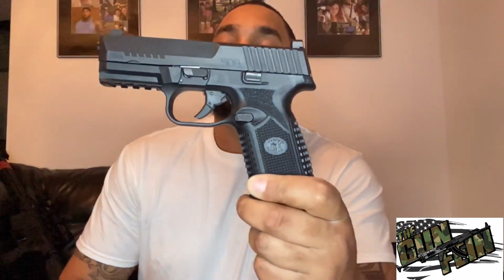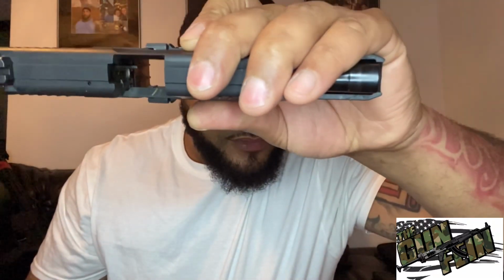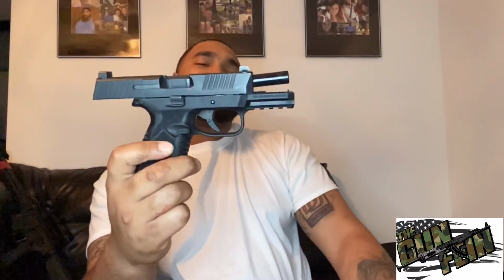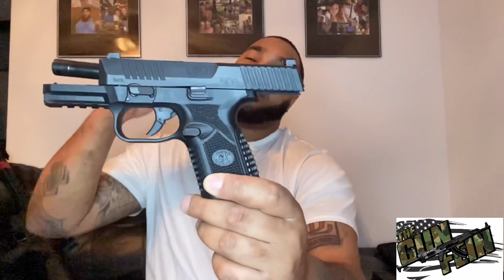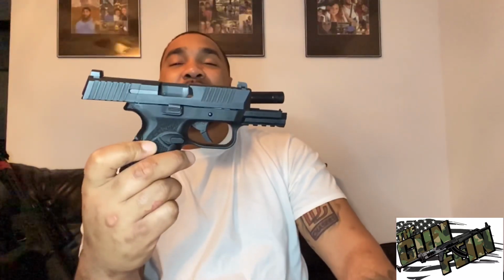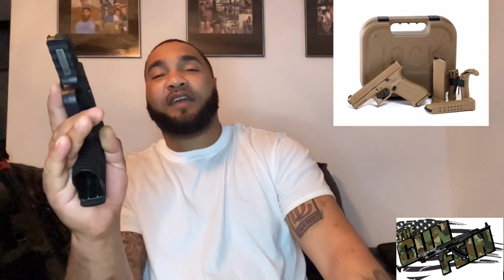Should I Trade My FN 509 for a Glock 19x?? @The Gun Fein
Should I trade my FN 509 for a Glock 19x?? Comment and let me know! I love my FN 509 but I have the FN 509 tactical and somebody wants to trade for a Glock 19x. Let me know your opinions @TheGunFein